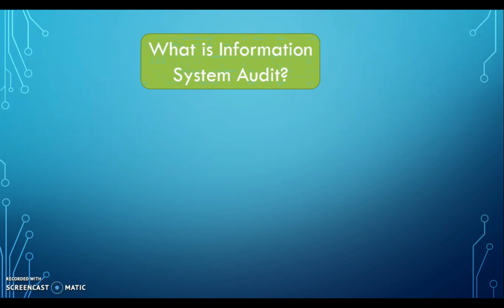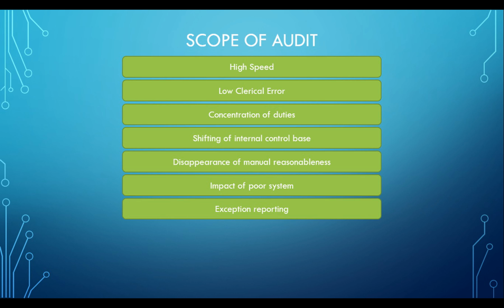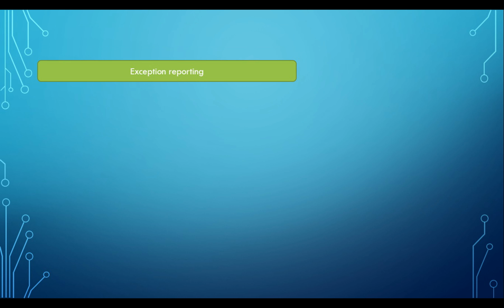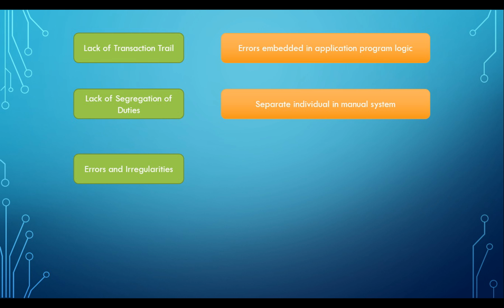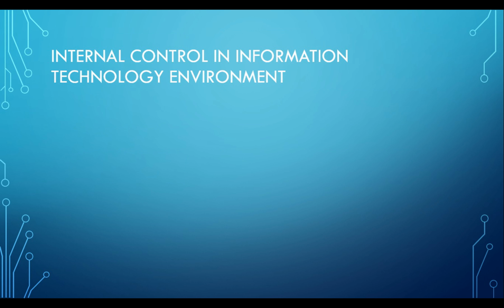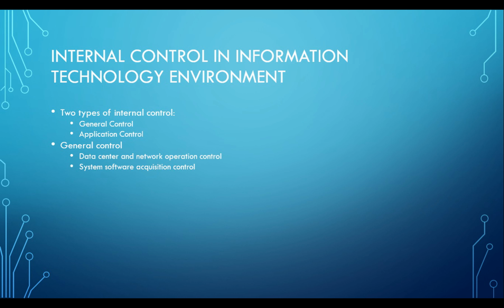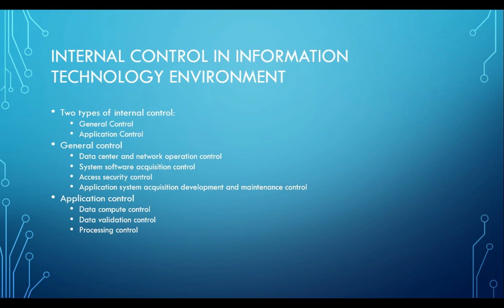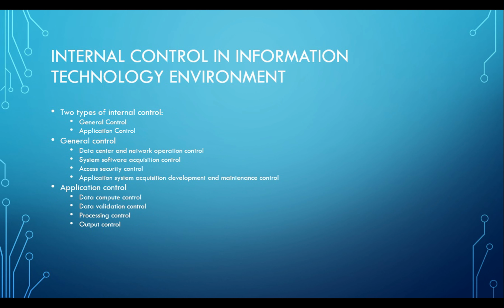Module 3 IT Audit Process